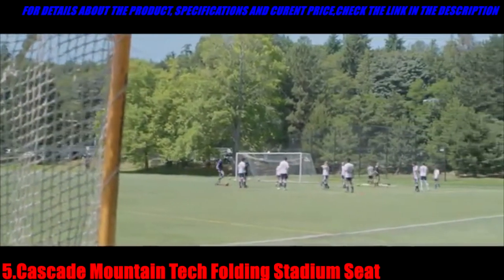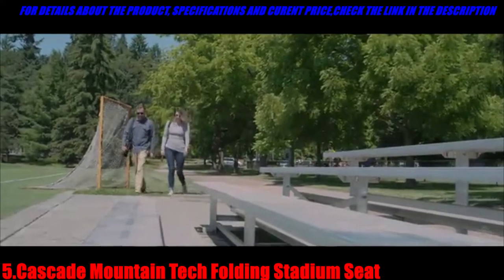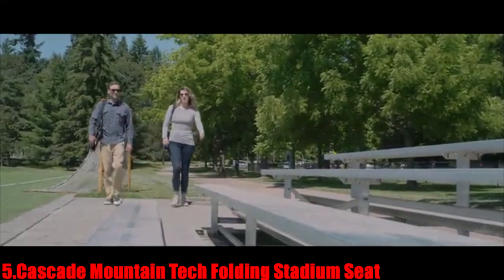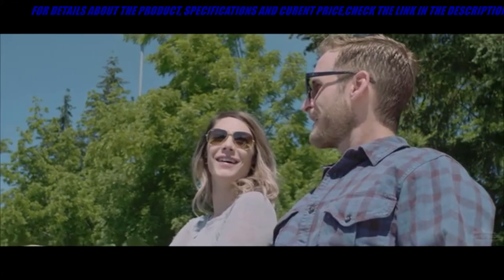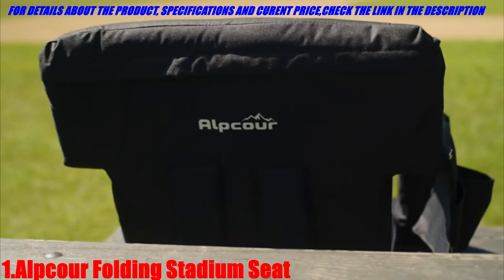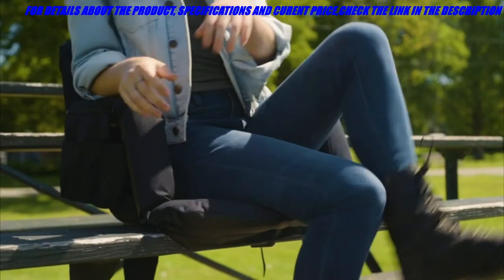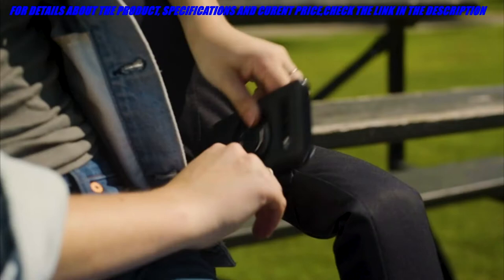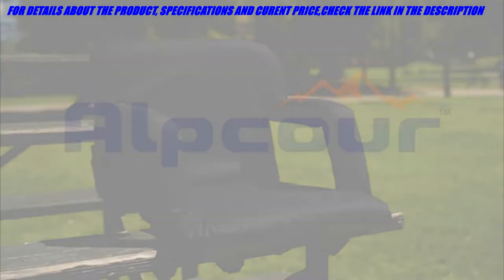5 Best Stadium Seats on Amazon in 2021 | Very Comfortable Stadium Seats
In this video we present some of the best five stadium seats.
We carefully follow the quality of the products, their durability but also their price.

5 Best Stadium Seats in 2021(links Amazon)

►AMAZON LINKS◄

✅5-Cascade Mountain Tech Folding Stadium Seat for Benches and Bleacher with Shoulder Strap

👉Amazon US
👉Amazon UK
👉Amazon CA

✅4-Flash Furniture Grandstand Comfort Seats by Flash - Dark Purple Stadium Chair - 500 lb. Rated Folding Chair - Carry Handle - Ultra-Padded Seat

👉Amazon US
👉Amazon UK
👉Amazon CA

✅3-VIVOHOME Reclining Stadium Seat Chair with Backrest and Armrests, Portable Cushion for Bleachers

👉Amazon US
👉Amazon UK
👉Amazon CA

✅2-ONIVA - a Picnic Time Brand - Ventura Reclining Stadium Seat

👉Amazon US
👉Amazon UK
👉Amazon CA

✅1-Alpcour Folding Stadium Seat – Deluxe Reclining Wide Adults Camping Back Support Chair for Bleachers – Best Extra Thick Plus Size Waterproof Lightweight Sturdy Padded Bleacher Seats Backs

👉Amazon US
👉Amazon UK
👉Amazon CA

★Best Amazon Today's Deals
★Prime Student 6-month Trial
★Create an Amazon Wedding Registry
★Give the Gift of Amazon Prime

▶On this channel, other products are presented, from different categories.
You can view them, maybe find something you like.